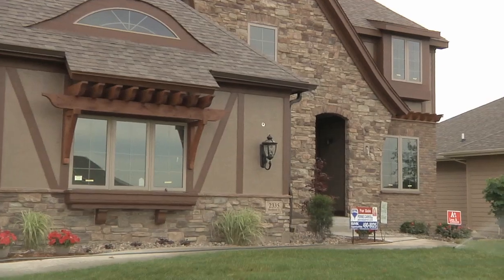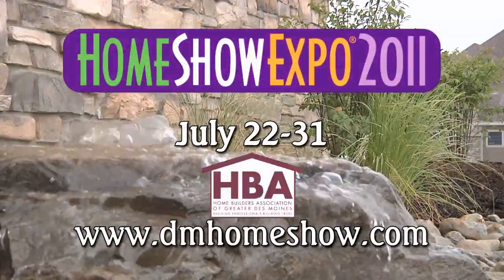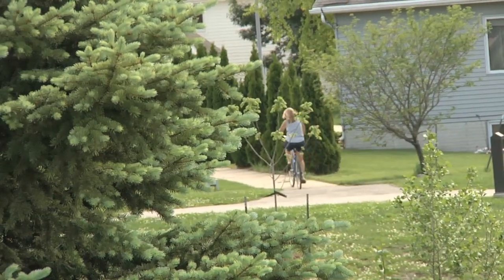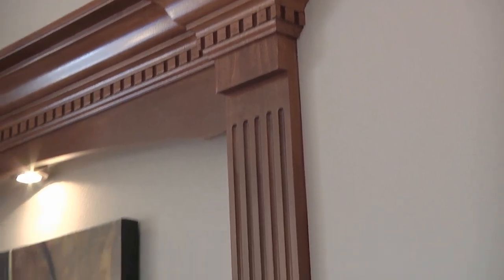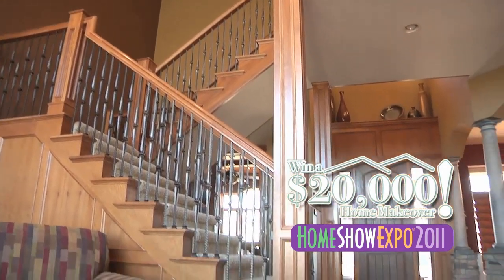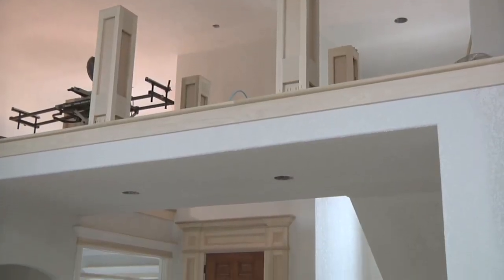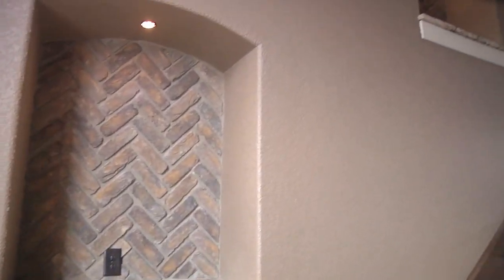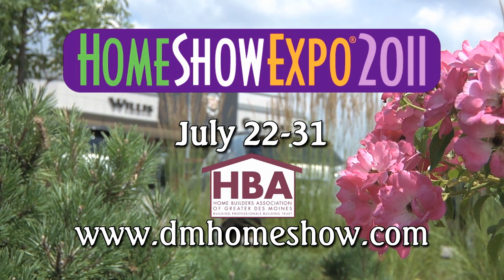HomeShowExpo 2011 KCCI Special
HomeShowExpo 2011 in Altoona, Iowa! Watch our special featuring Sharon Rooney and Brandon Klinge talking about this great event.